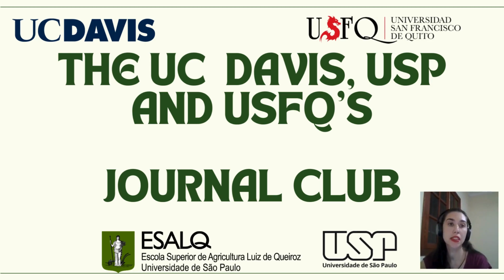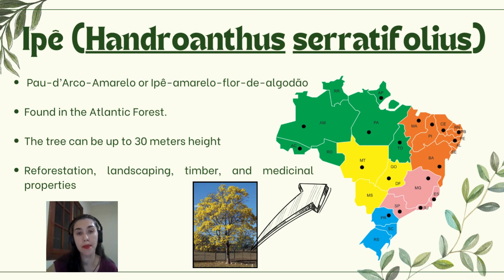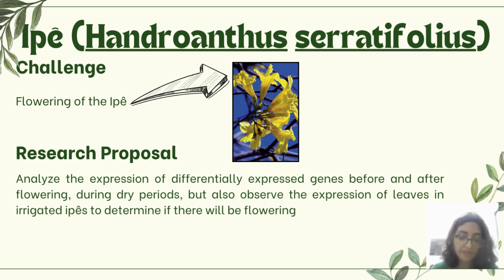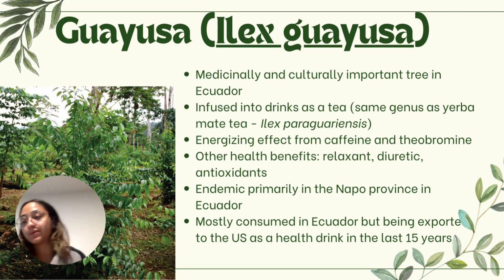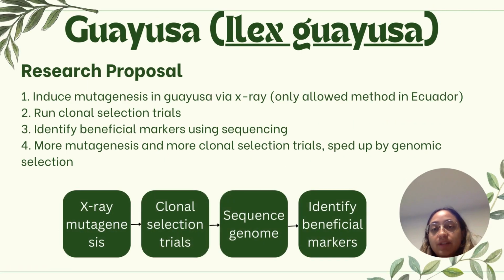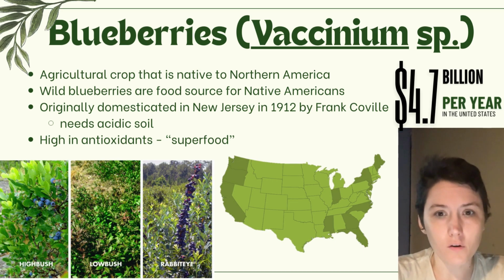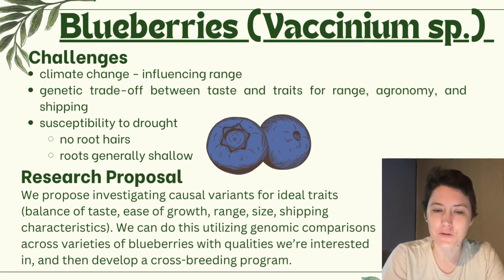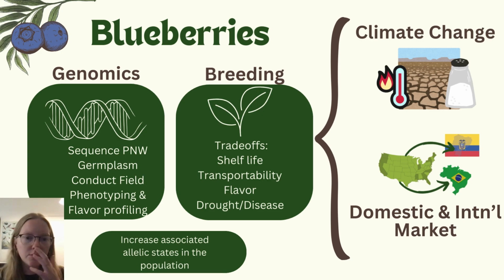Video Project - Group 1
Hi everyone, we are from group 1, we chose Blueberry, Guayusa and Ipê! Hope you enjoy it!!!